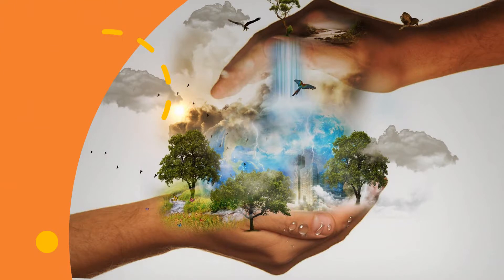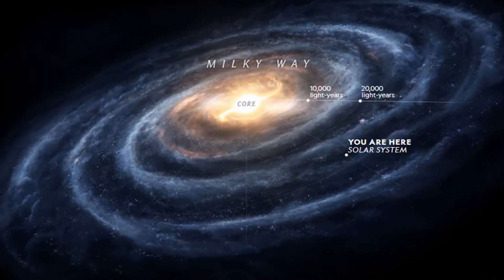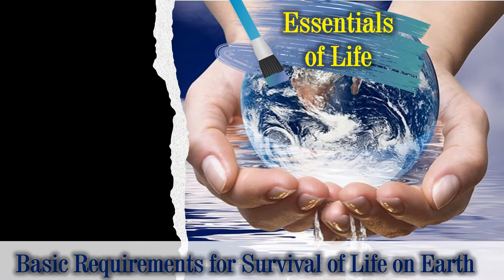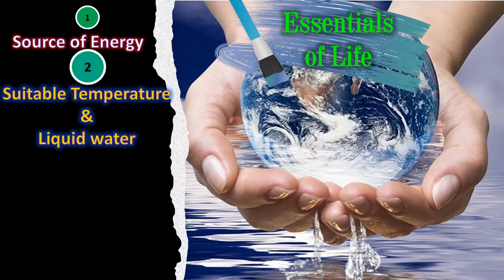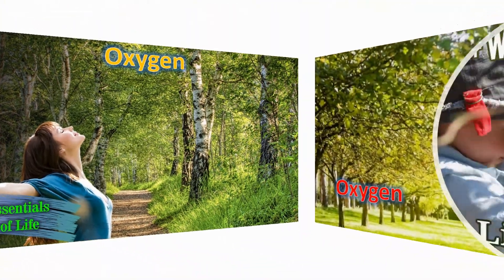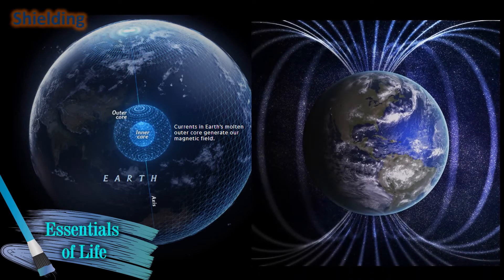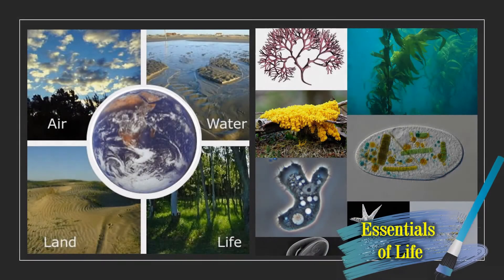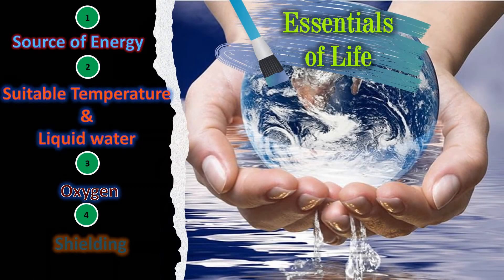Essential Conditions for Life Existence on Earth || Planet Earth and Life: Part-1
In this video we have discussed about the essential and sufficient conditions for the existence of life on planet earth.

Out of hundreds of thousands of galaxies, it is the Milky way galaxy that houses the solar system which has only the planet earth with suitable and appropriate conditions for Life.
Fortunately, our planet is at the right distance from the sun. Earth orbits in the so-called Goldilocks zone which is referred to as the habitable zone around a star where temperature and other conditions are just right for the existence of life.
We are living in the region where there are a lot of radiations are around, Shielding from harmful radiations is also very essential for survival of earth of life. Earth has the magnetic field that protects the planet from dangers like solar flares and cosmic radiation etc.
Ozone Layer:
we have different layers of atmosphere which protect us in different ways. High-altitude layer of ozone in the atmosphere shields the earth from lethal radiations especially Ultra-violet radiations.

Thanks!
Team Academia de Fortune